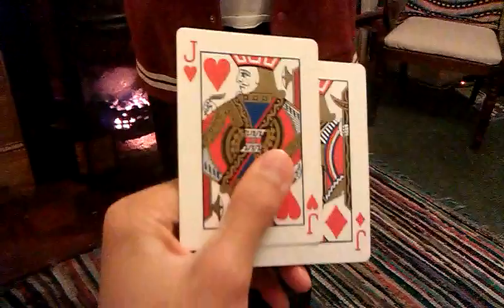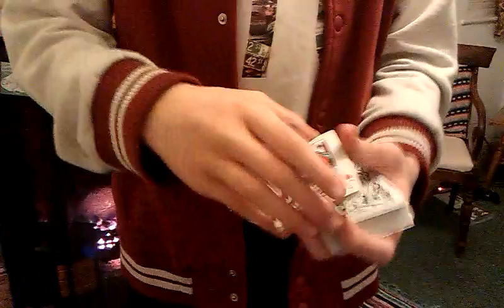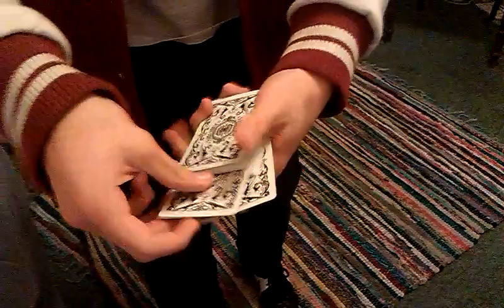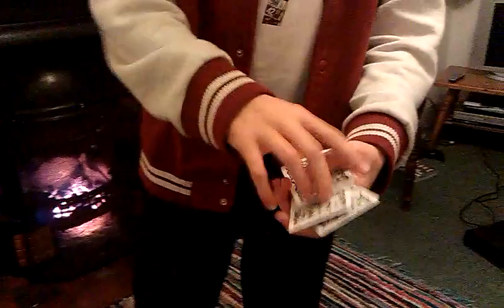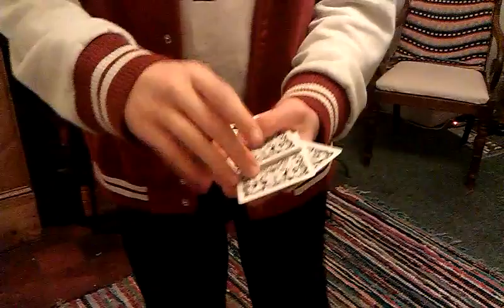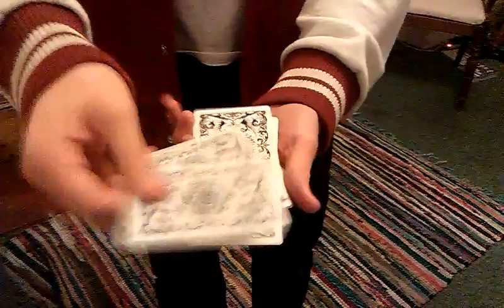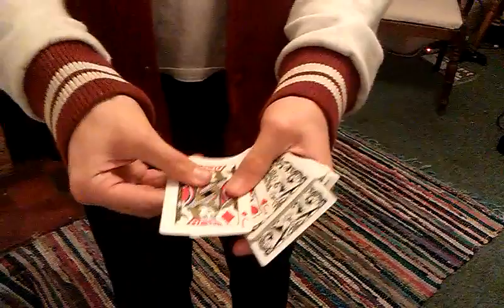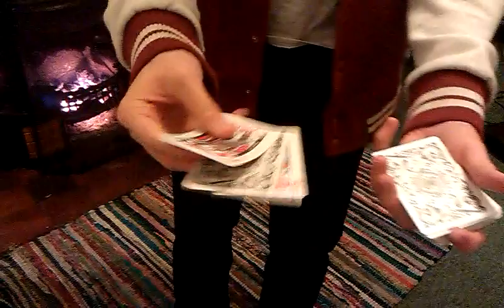Quantum by Justin Miller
Cards travel from the deck